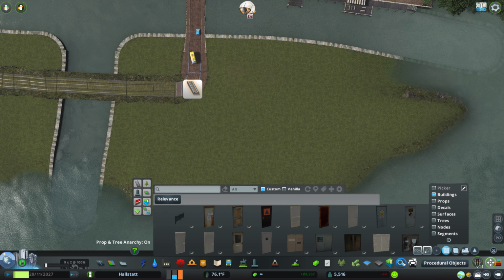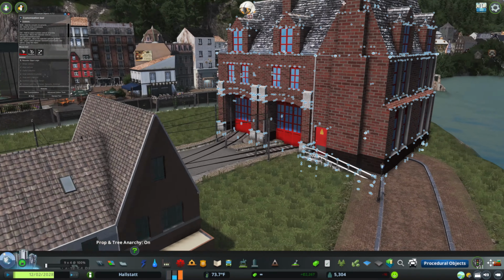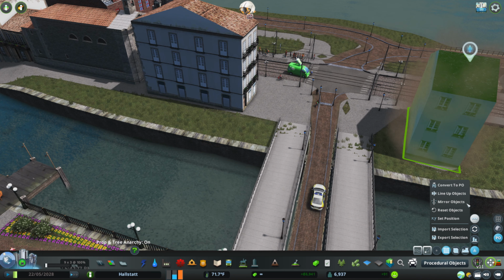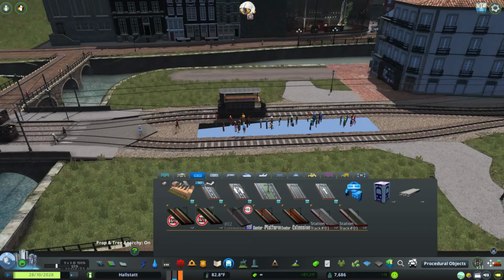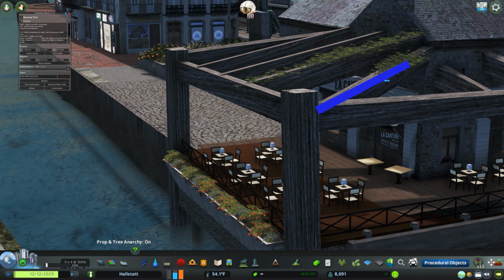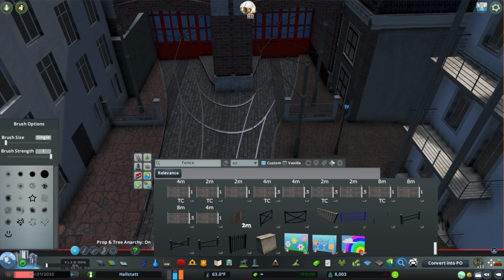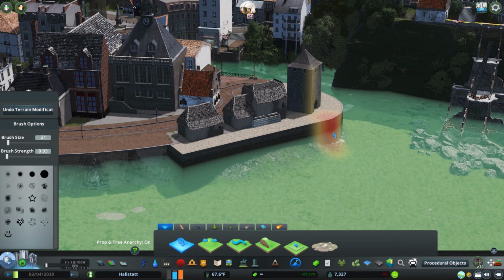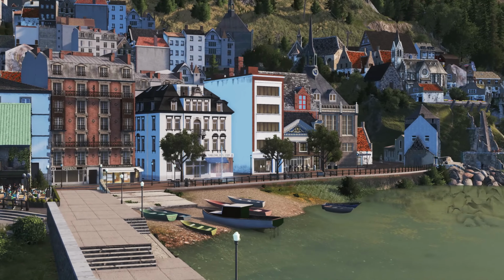Well I'll be Trammed | Cities:Skylines | Europe 06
I intend on creating a very detailed build and as such, I have used an extensive list of mods and assets. I'm trying to build something different from the norm!

I'm taking inspiration from the entire region of Europe but starting small with the  "Old Town" and eventually building into a city (Maybe?)

In episode five we install a tram service to the town and detail a small part of the coast.

Check me out on Twitter and Reddit for some sneaky stuff!

                Levanti 2.0